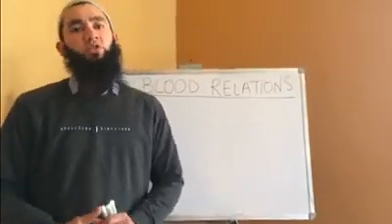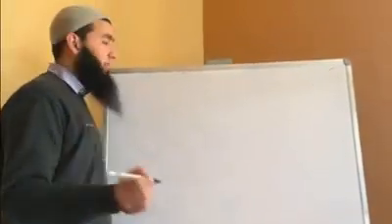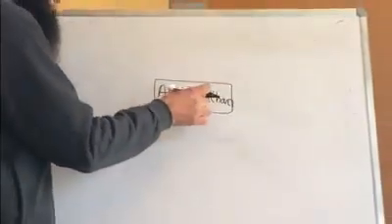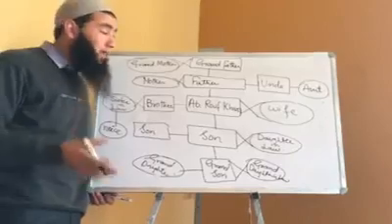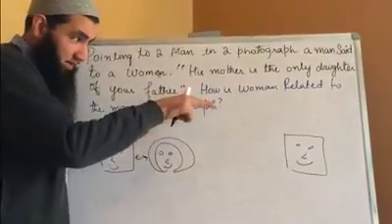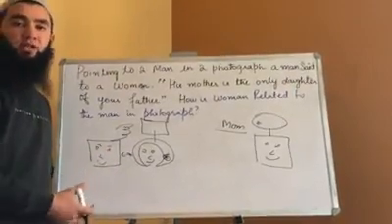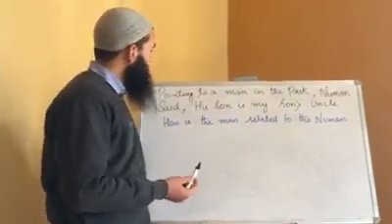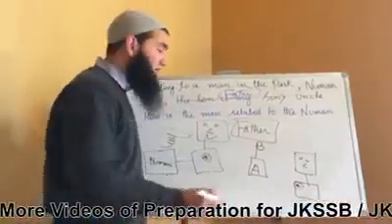Questions on Blood Relations by Abdul Rouf Khan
Reasoning bby Abdul Rouf Khan